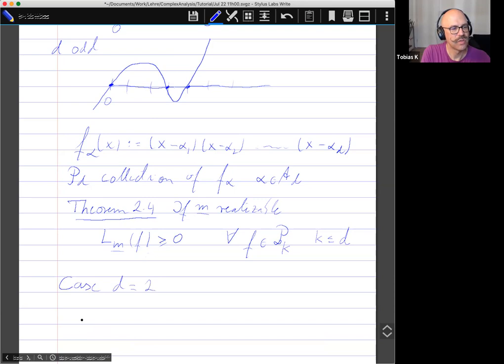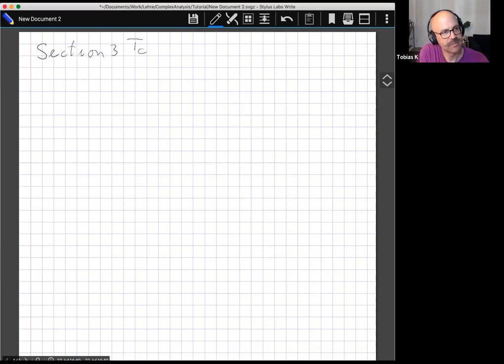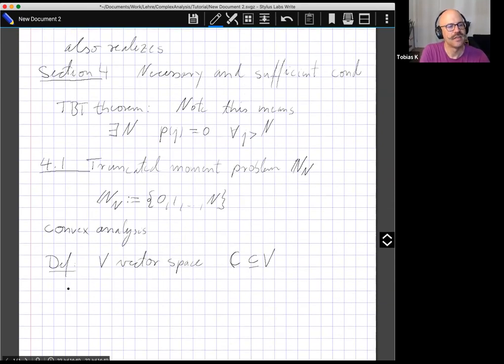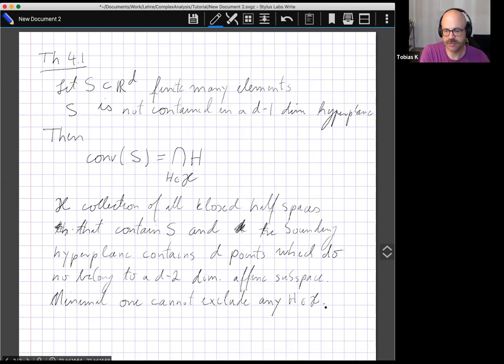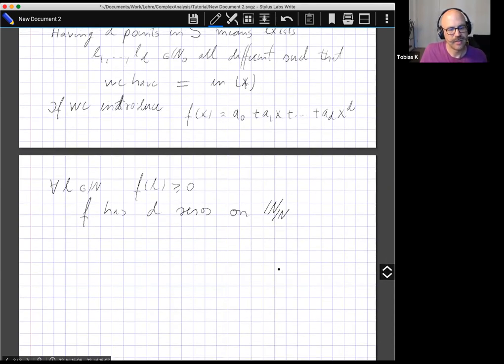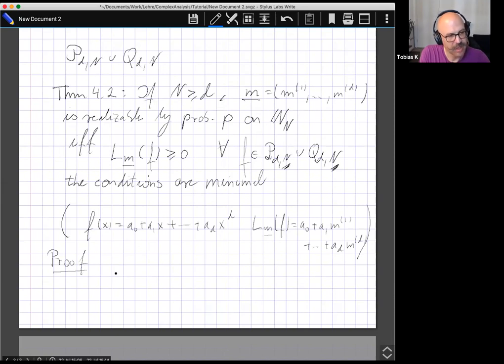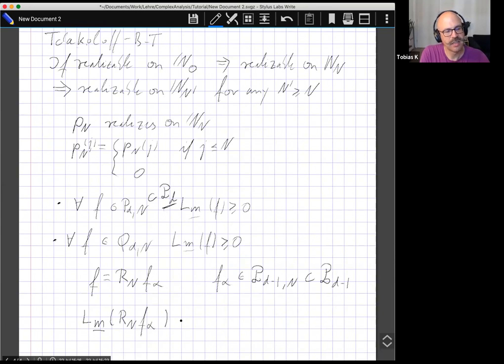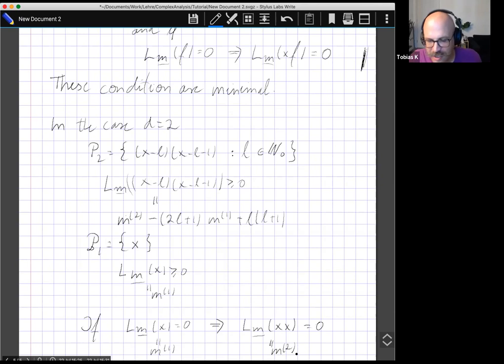Can one see the forest without losing sight of the trees?, Tobias Kuna | LMS Summer School (3/4)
As in the above-cited proverb, it can be very challenging to see the essentials among too much information or detail available. This situation appears in a lot of areas: molecules in a glass of water, stars in a galaxy, blades of grass in a field, snakes in a pit, any kind of data classification. In order to get a handle on the problem, a typical approach is to compute a few numbers, the so-called characteristics, and the hope is that these characteristics capture important information about the system. Think for example of a liquid: we know its density, we know its colour, we may X-ray it and so on. What do these characteristics tell us about the molecules building up the liquid? In other contexts though, it may not be so clear what useful characteristics to consider (e.g. the mean, the median, correlations, clusters etc.) It is an art to develop good characteristics for the problem under study. A myriad of characteristics have been developed in this way.

In these lectures, we will take a step back and take a conceptual view of the problem. What does a particular collection of characteristics tell us about our system? Assume the only information we have about our system are the values of a few characteristics, what can we conclude about our system, or in other words, which information do the characteristics contain?

In order to be a bit more concrete, we have to formulate what we mean by a general system. In the lectures, we will concentrate on systems which are given as a set on which we have a probability. For example, liquids are described by probability distributions on the space of all possible positions of the molecules. We will consider easier sets in the lectures, like, for example, the natural numbers.

Let me give a concrete and simple example. Consider a probability on the real numbers (that is a “random” number). Assume we know the mean and the variance of the probability but nothing else about the probability distribution. We have the suspicion that our system is discrete or in other words quantised. Can that be or do our characteristics rule that out? What can you say about other restrictions? What happens if you choose a pair of numbers?

These may seem to be simple questions, but they are very challenging, have a long history and go under the name of “Moment Problem”. Moment problems were among the motivating examples for the development of modern probability, functional analysis and convex analysis. There are interesting connections between algebra geometry and number theory. Quickly one reaches unsolved problems. The lectures will not require any pre-knowledge of probability or functional analysis, but they require an enthusiasm for real analysis and a love for constructing mathematical objects and a passion for solving puzzles

This was part of the LMS Undergraduate Summer School 2021, which took place at Swansea University.